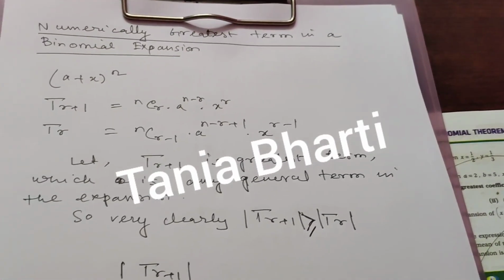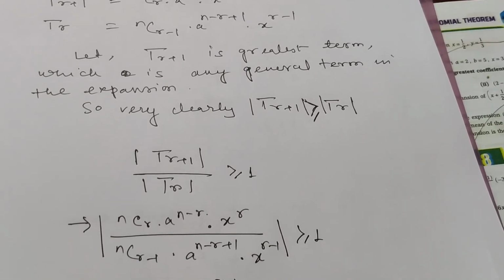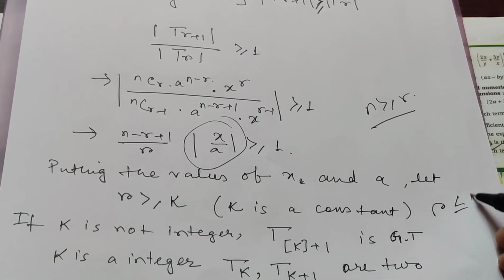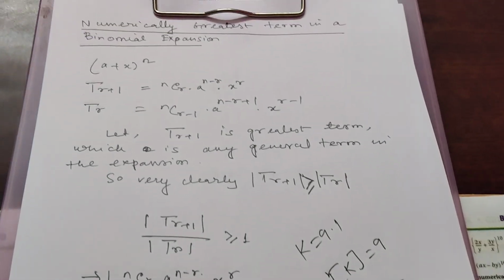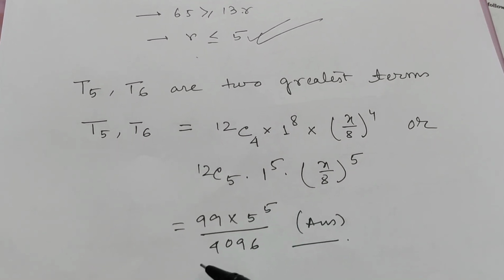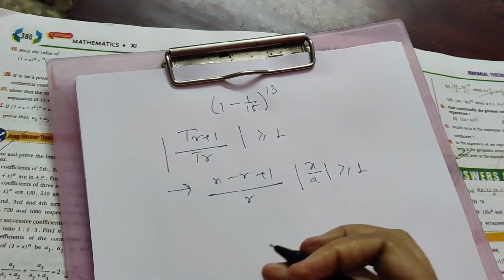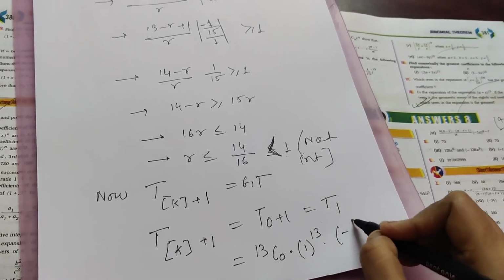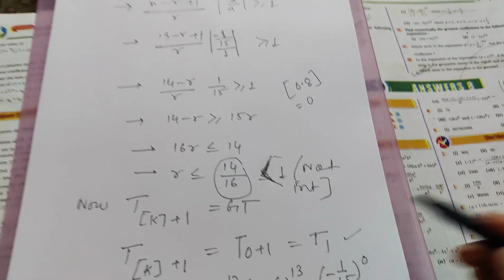Greatest Term in Binomial Expansion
How to find Numerical Greatest term in Binomial Expansion